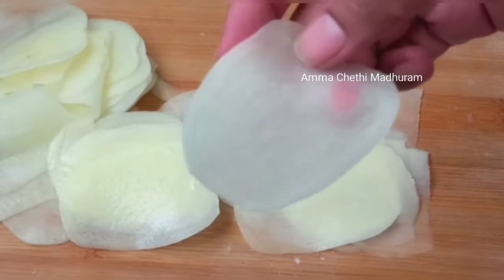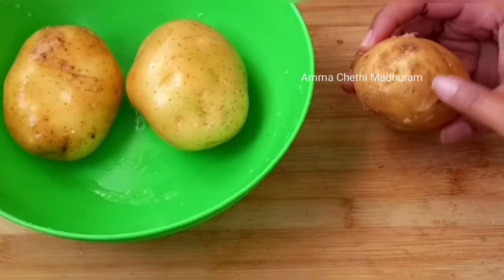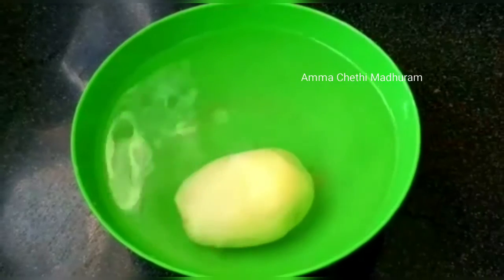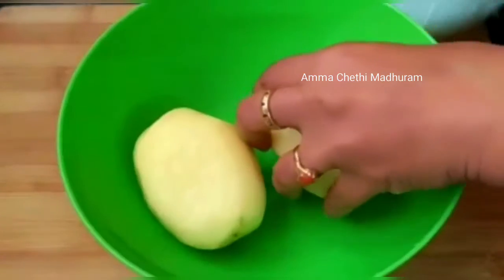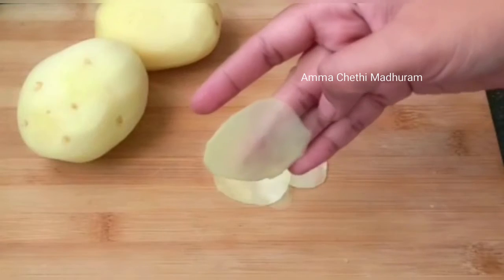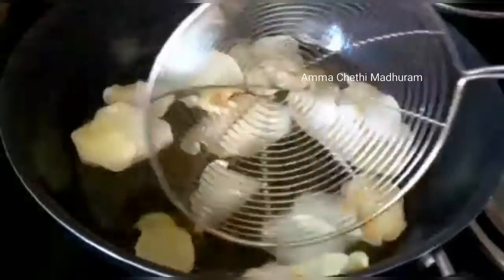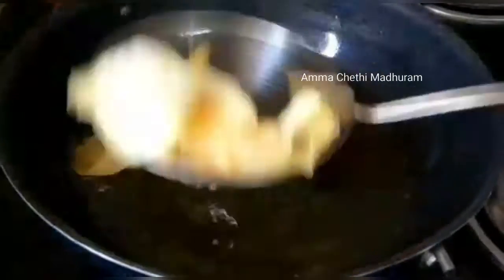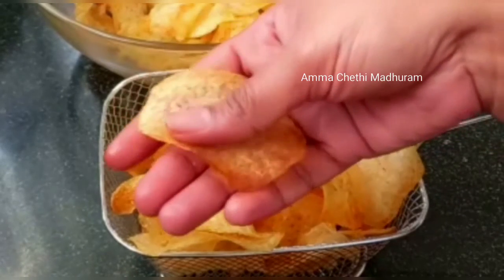Instant Methodలోపొటాటోచిప్స్/No Lengthy Process/AlooChips/15 minsలోCrispyగాఅప్పటికపుడు తయారుచేసేయండి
Slicer Link👇

Hi, iam jyothi from hyderabad.

ee roju Hot Chips Style Potato chips ela cheyalo video shoot chesanu.Chala tasty ga vachayi.meeru kuda try chesi chudandi.

Try this recipe and enjoy the taste of Aloo Chips👌👍